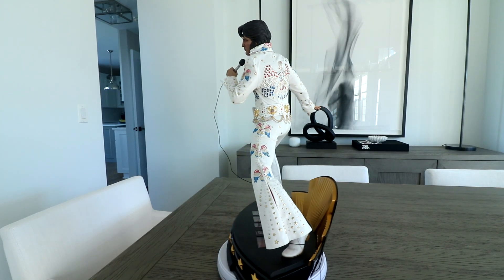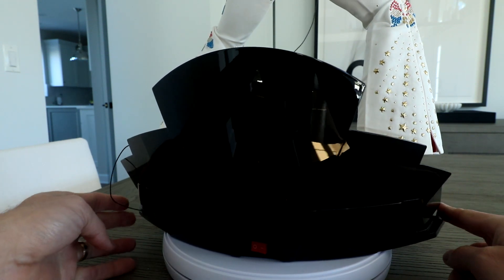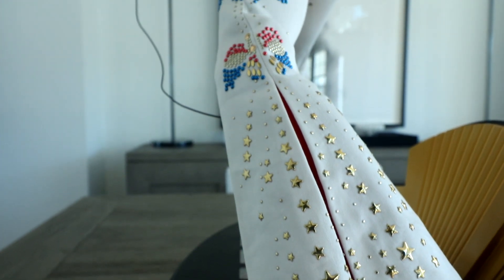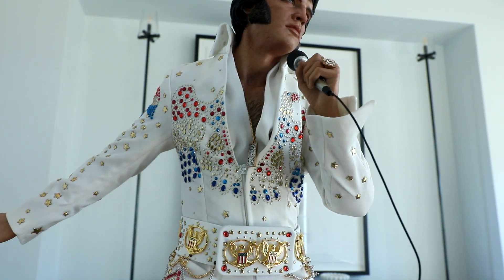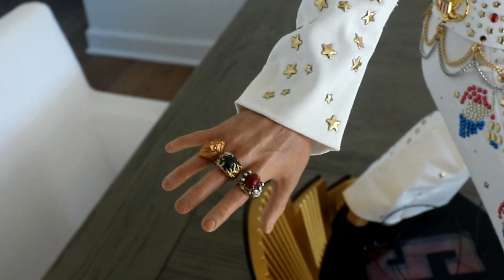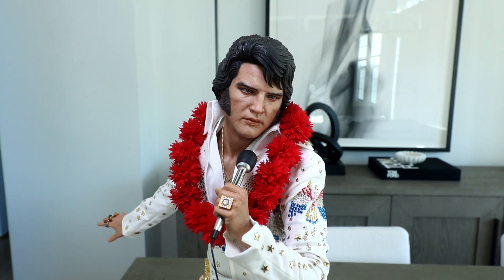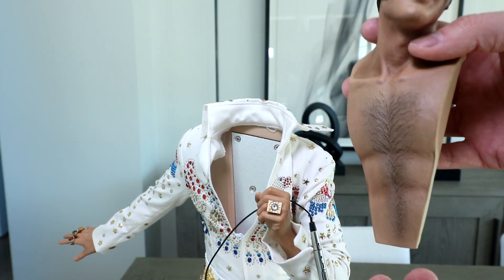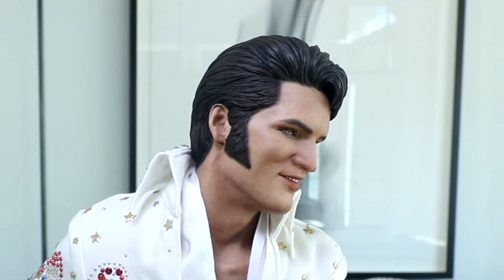Elvis Presley Blitzway Superb Scale Statue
Sideshow (in stock purchase supports the channel)

Review of the Elivs Presley Blitzway superb scale (1/4) statue with the golden eagle jump suit and aloha from Hawaii theme, featuring two portraits from his 20's and 30's.